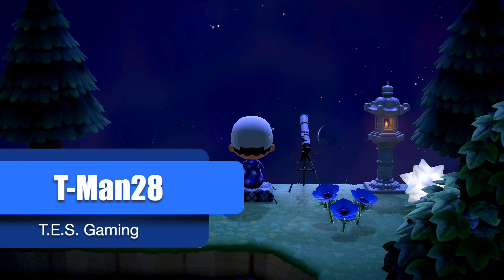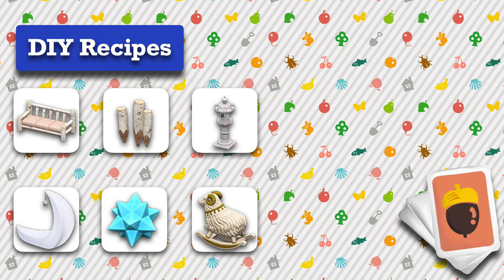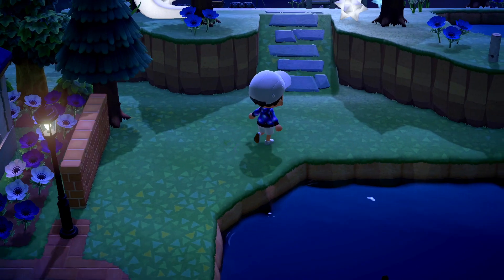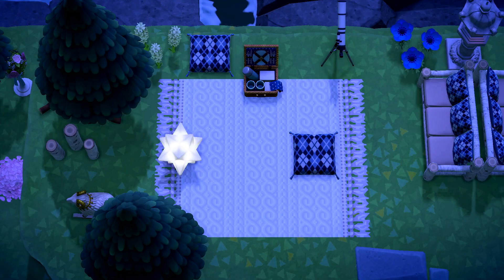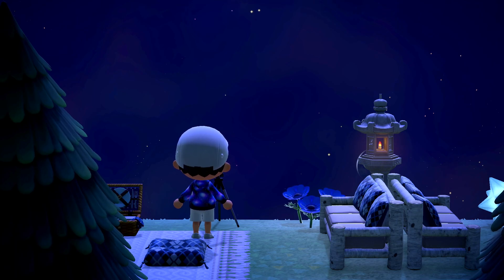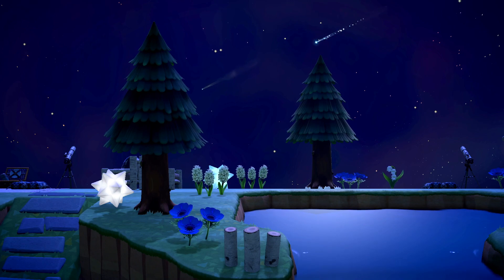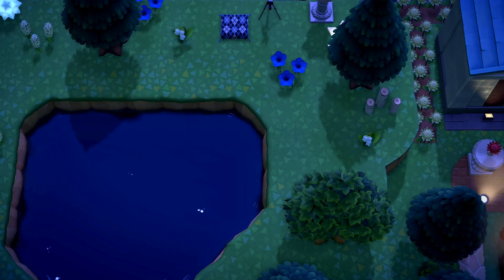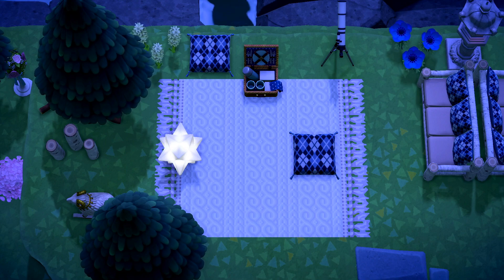Astronomical Stargazing Design Ideas | Animal Crossing: New Horizons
Summer nights are a great time of year to watch for shooting stars. That makes now the perfect time of year to decorate an area just for that. In this video, I show you how to decorate a secluded and luminous observatory on your island.

Chunky Cable Knit Blanket Custom Design: MA-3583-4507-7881
Blanket Fringe Custom Designs: MA-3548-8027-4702